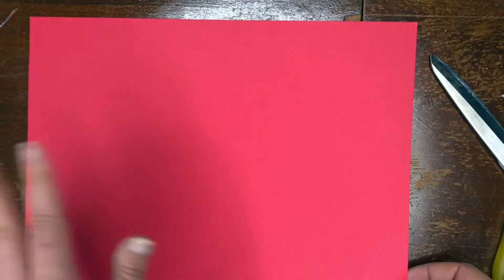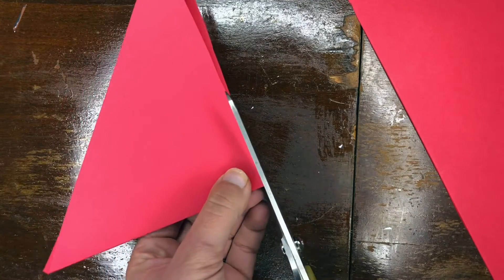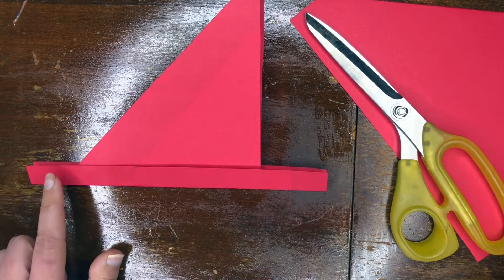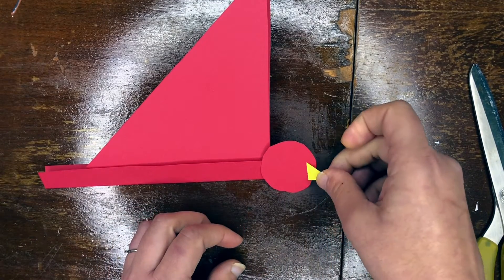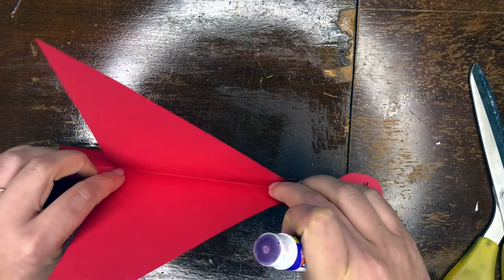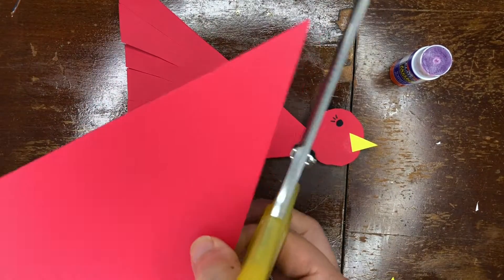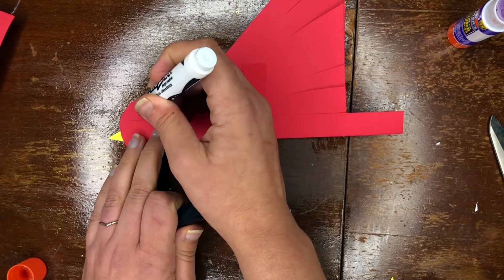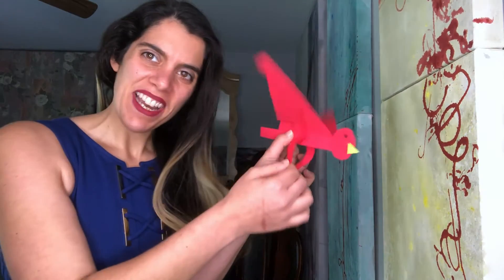Flying Bird | Art with Ms. Choate | How To Make Paper Flying Birds | Moving Bird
Learn how to make this fun flying bird.